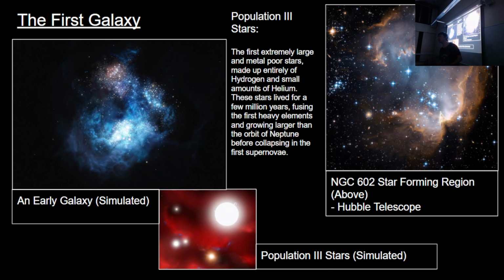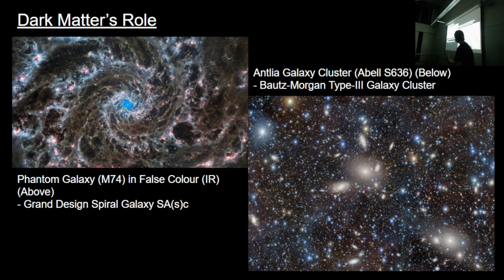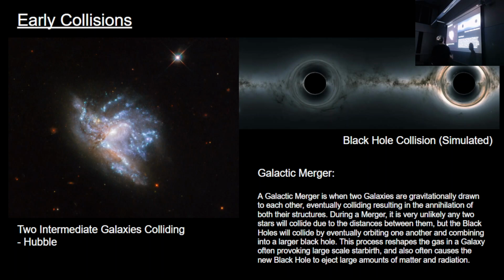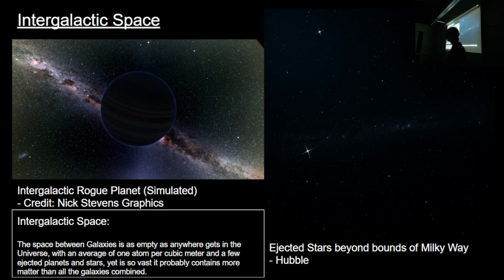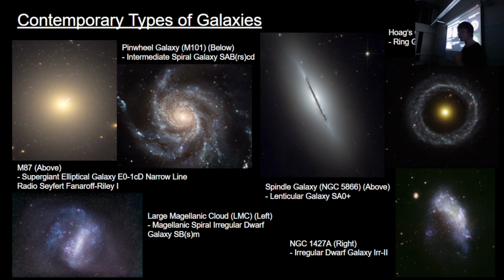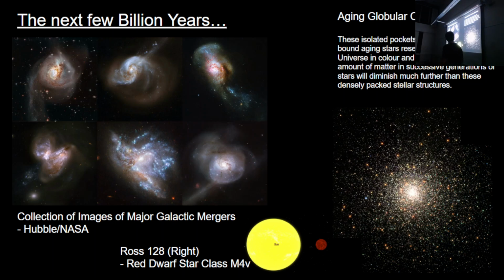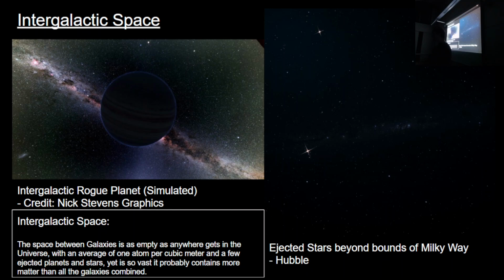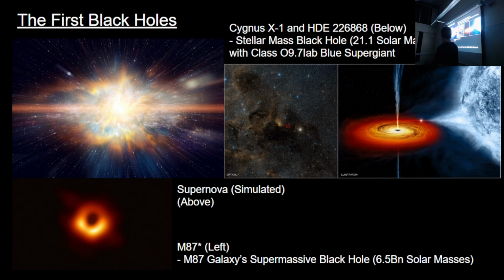“The Universe… in Theory” Lecture 4- Galatic Dynamics (University of Kent: Physics Student Talk)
Don’t miss Zak’s next physics talk: “Galactic Dynamics”! 🌌 November 6th 2025
Explore the mysteries of the universe, dive into the forces that shape galaxies, and enjoy an evening of mind-bending physics and great discussion.